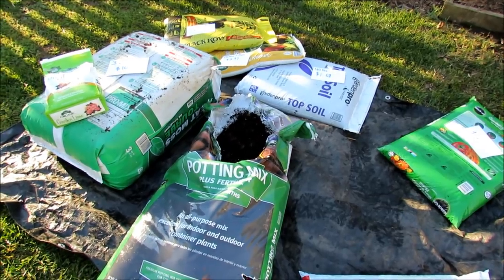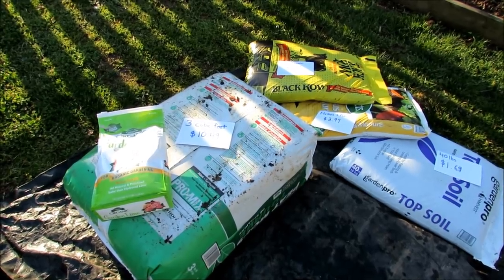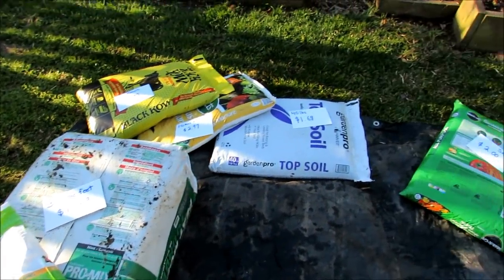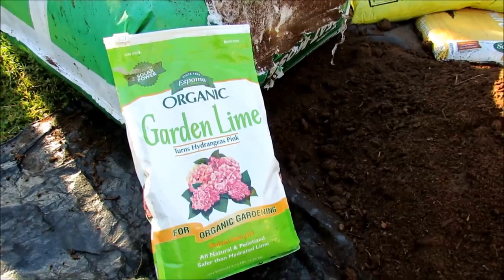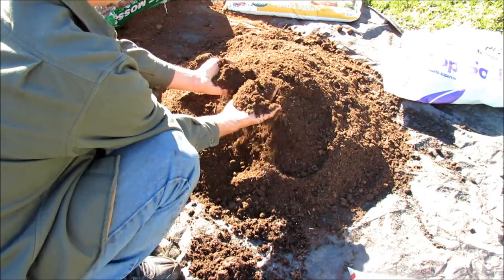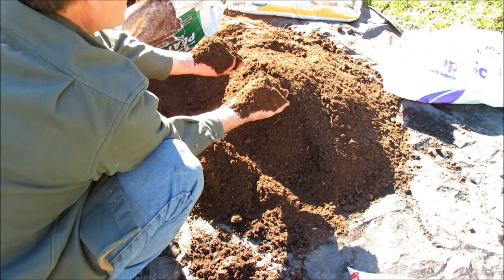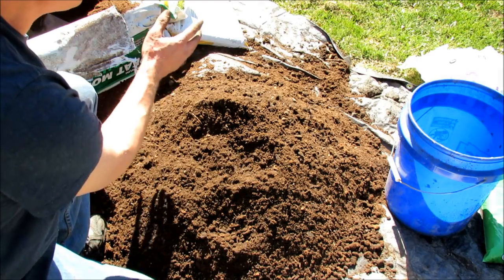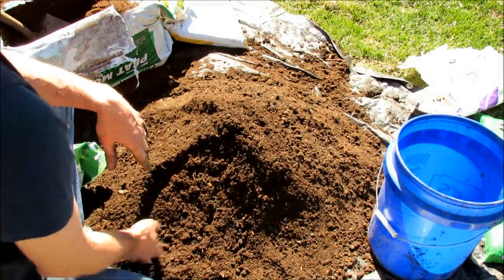How to Make Inexpensive Garden Container Mix: Organic Fertilizer, Lime, Peat Moss, Compost & Dirt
*IMPORTANT. If you do not know if your Manure is FULLY composted please select a different product or keep it about 25% of the mix.

Here are the principles for making cheap and effective garden container soil. It is prepared with organic fertilizer, lime and peat moss. I show a basic mix and a premium mix (manure). Use this as guide and save yourself a ton of money.